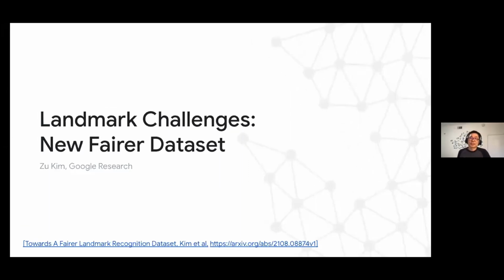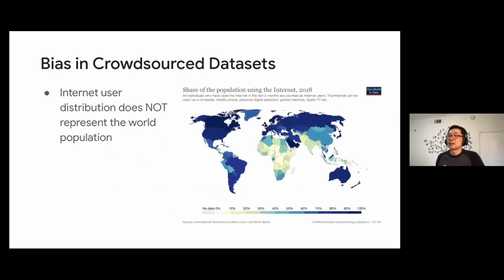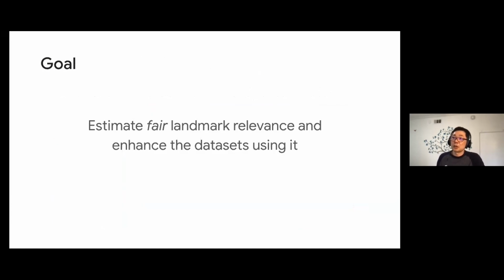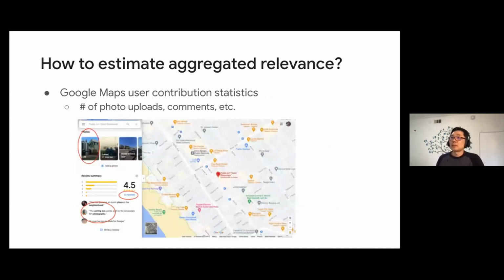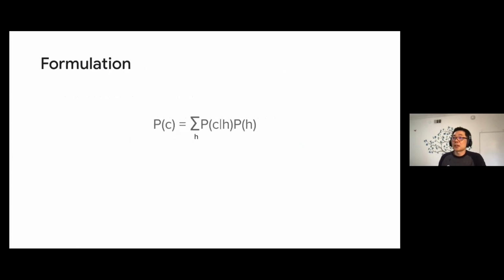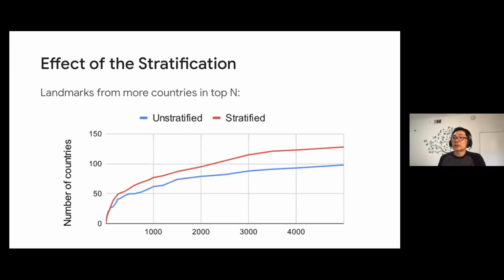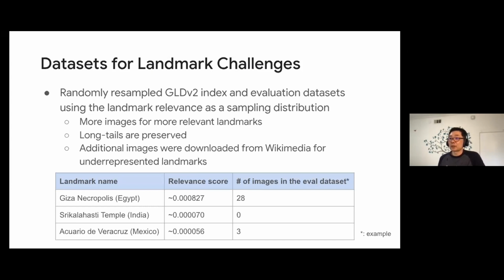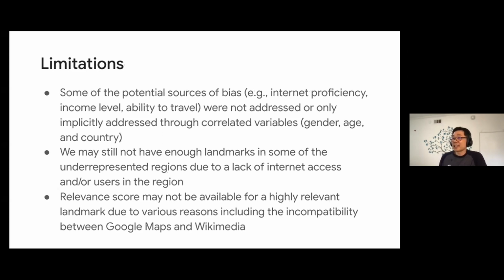ICCV 2021 Instance-Level Recognition (ILR) Workshop: New Fairer Dataset